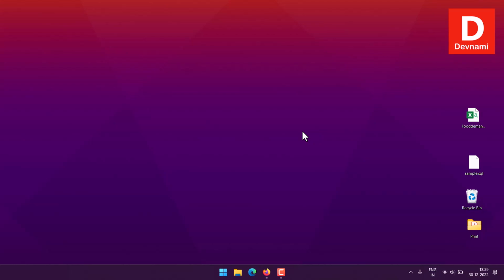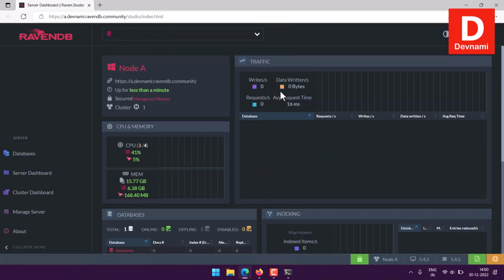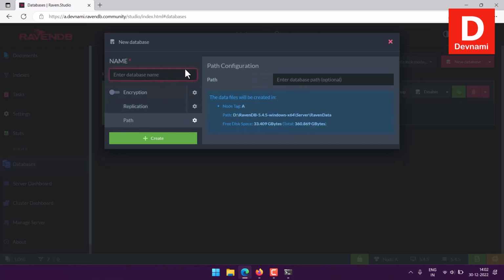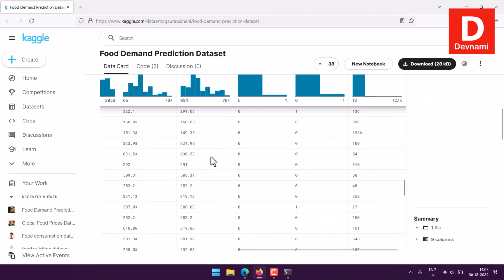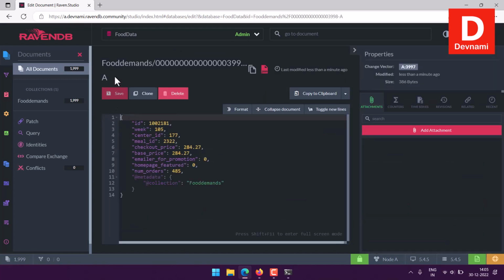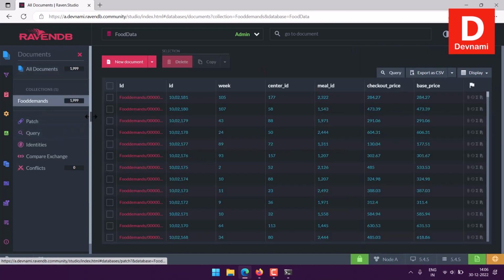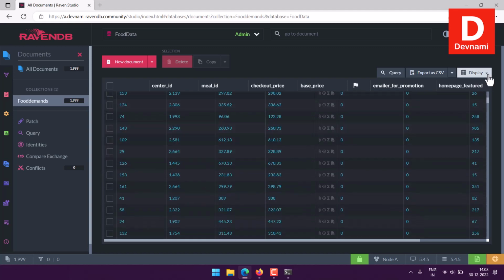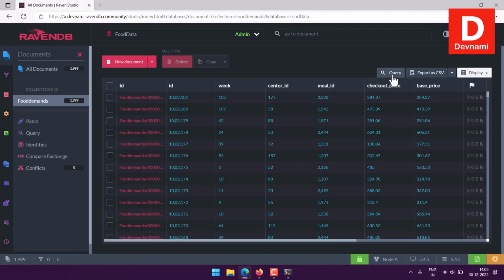RavenDB - How to Import CSV Data in RavenDB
Learn How to Import CSV Data in RavenDB.  How do I import a csv dataset in RavenDB.